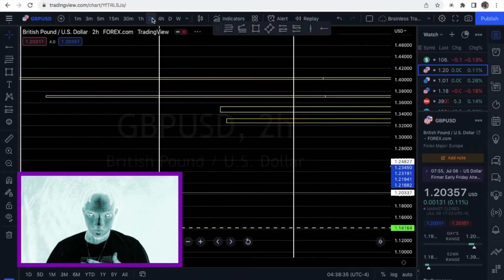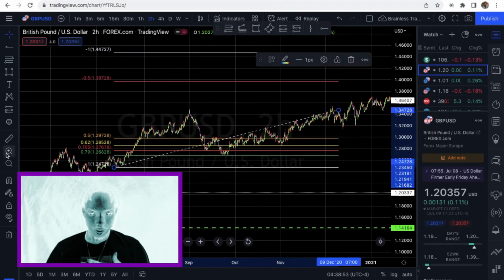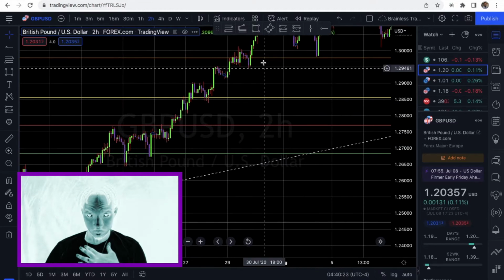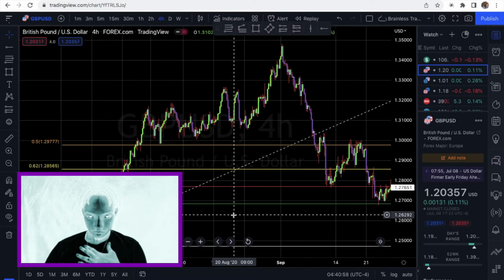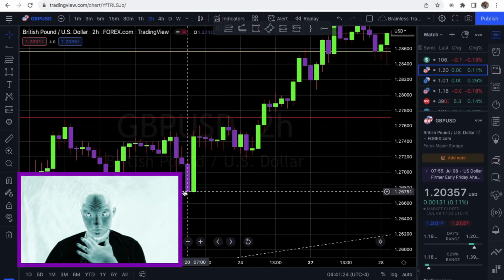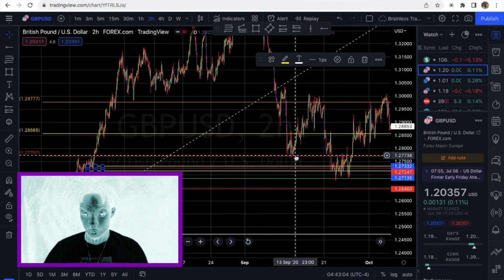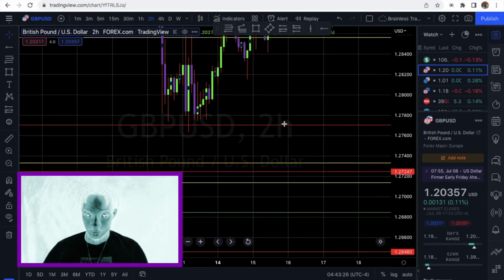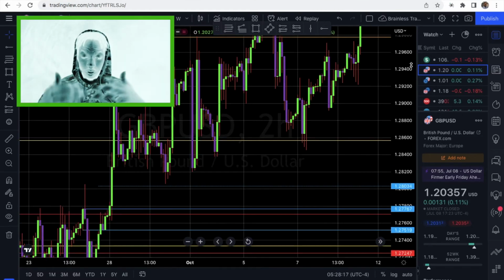ICT's Discount Theory: A Deep Dive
All glory to Jesus Christ for any success I have in trading and in life.

This video explains how ICT uses market discounts to trade properly within a specific dealing range. This is a really easy concept to use on both lower & higher time frames. Using this will keep you on the right side of the market when making trades.

ICT Mentorship c/o 21'

Proverbs 15:1
"A gentle answer turns away wrath,
    but a harsh word stirs up anger."

- Start at 26:30